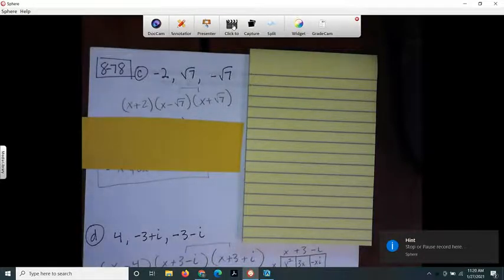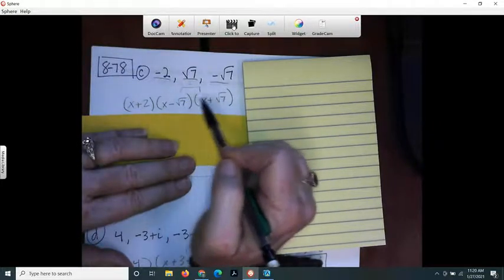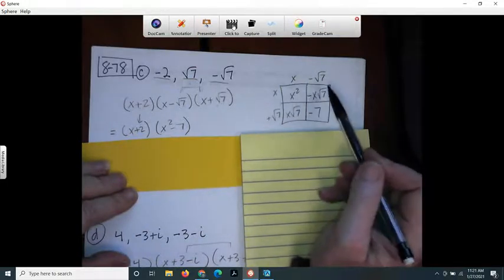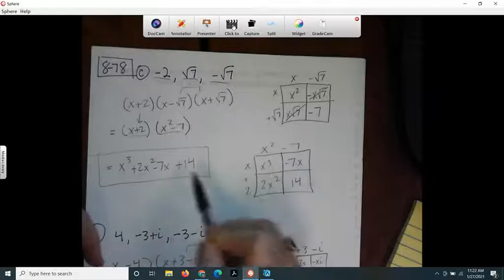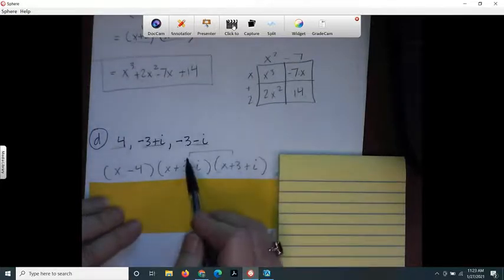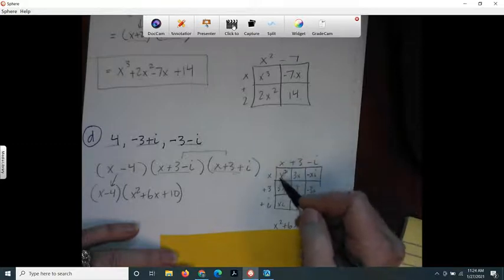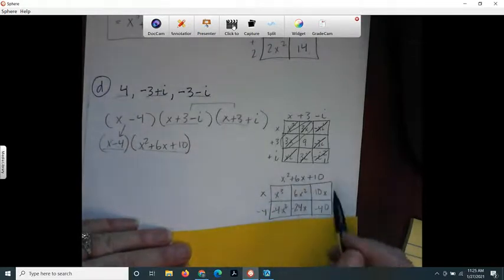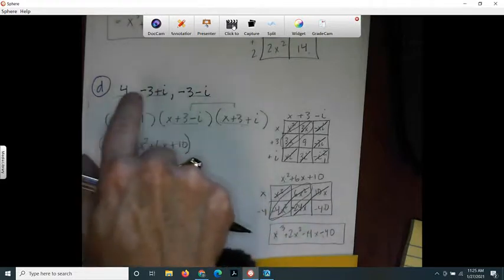Int 3 8-78 cd